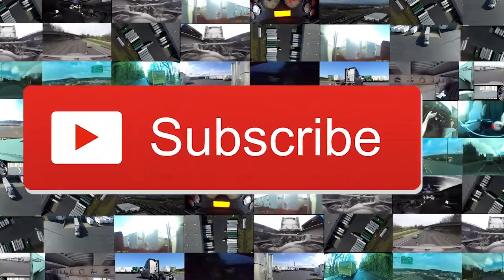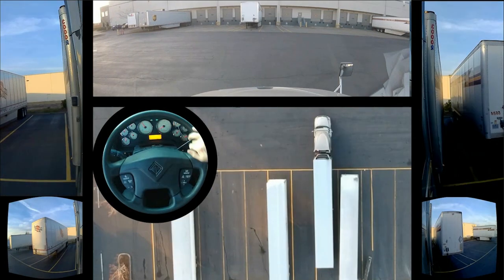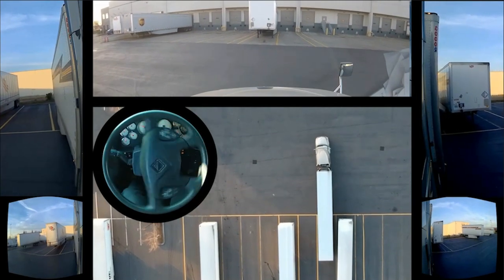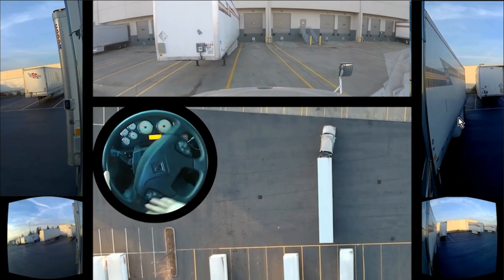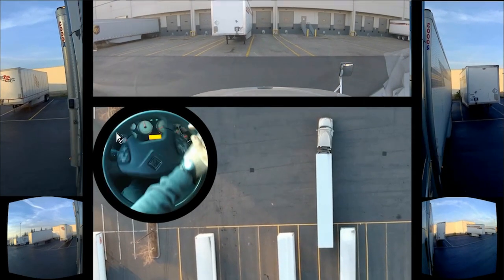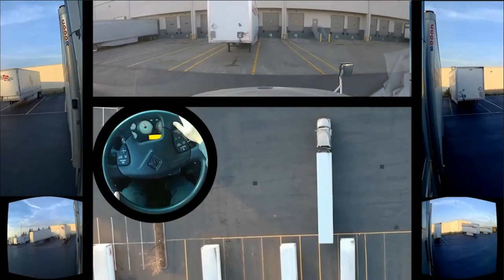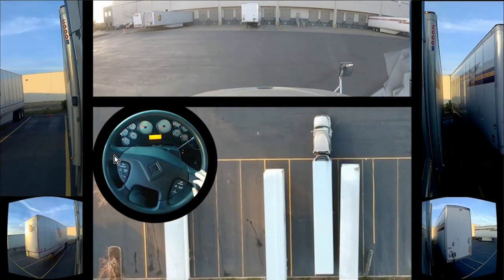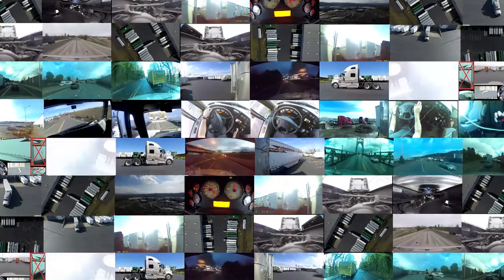Tip#13 - Backing. When you want to move a couple inches in your Space